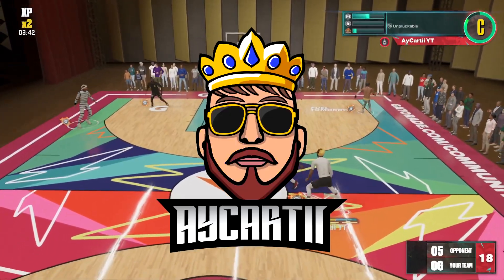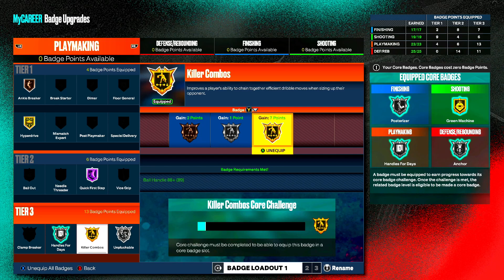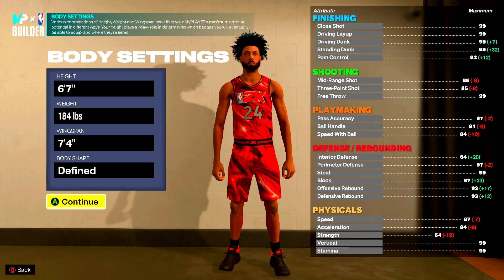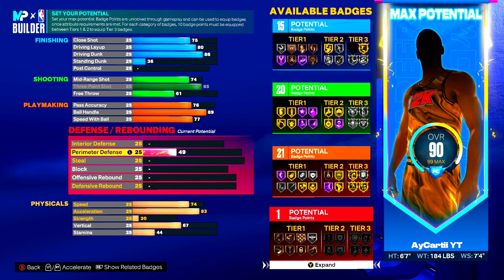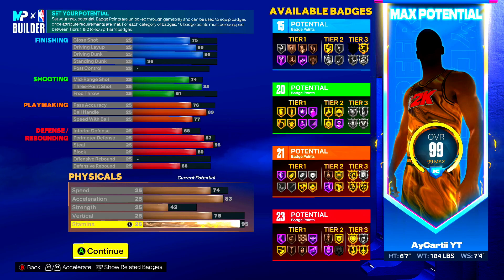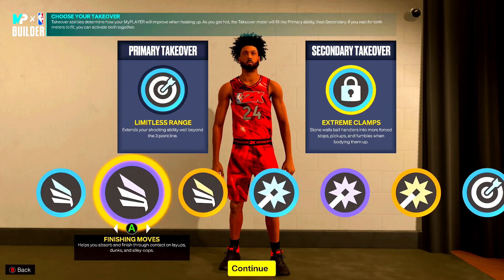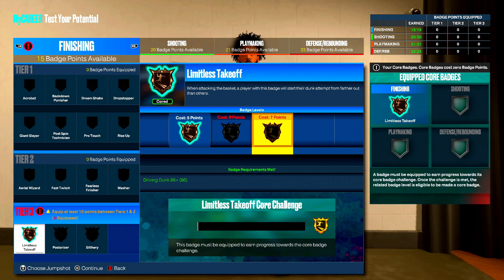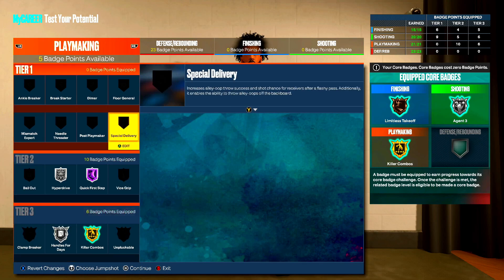SEASON 2 BEST BUILD in NBA 2K23! NEW META BREAKING ISO BUILD WILL DOMINATE NBA 2K23!